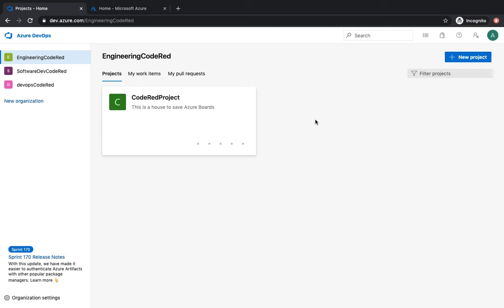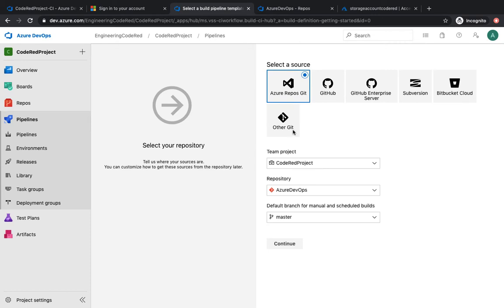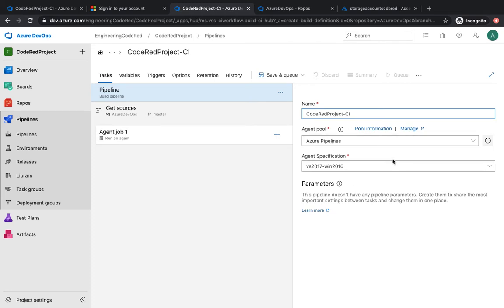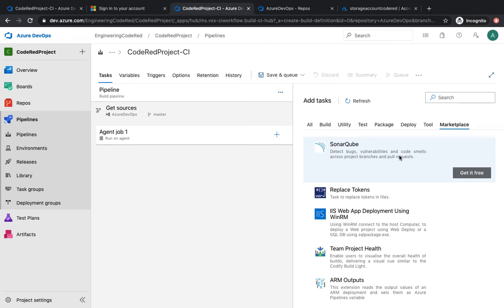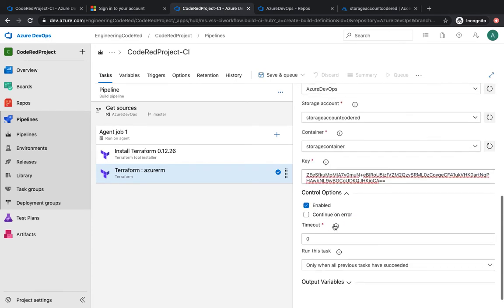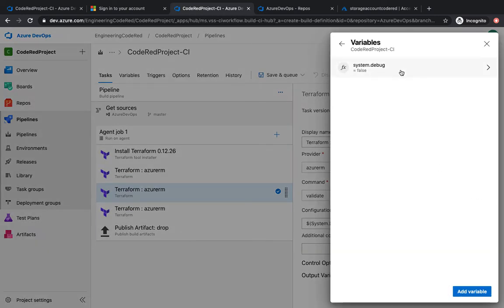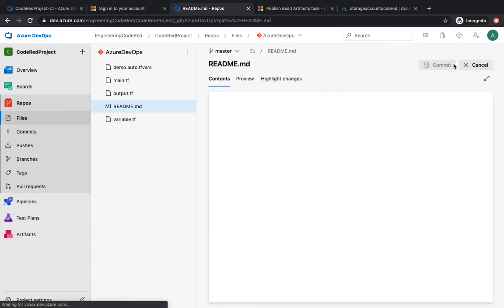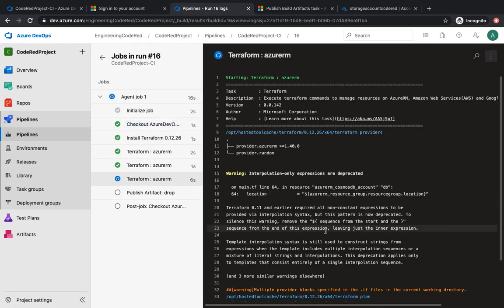Azure DevOps Continuous Integration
This is a part 2 of Continuous Deployment series in Azure DevOps, in order to get full access to the course, please

Azure DevOps Server is a Microsoft product that provides version control, reporting, requirements management, project management, automated builds, testing and release management capabilities. It covers the entire application lifecycle, and enables DevOps capabilities.

Azure DevOps provides developer services for allowing teams to plan work, collaborate on code development, and build and deploy applications. Azure DevOps supports a collaborative culture and set of processes that bring together developers, project managers, and contributors to develop software. It allows organisations to create and improve products at a faster pace than they can with traditional software development approaches.